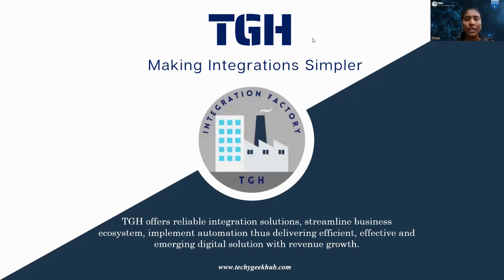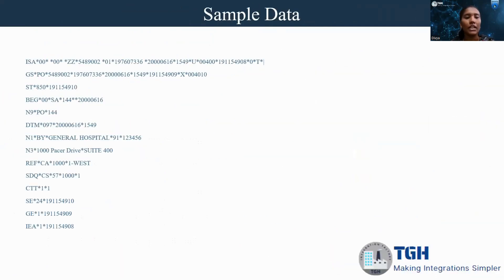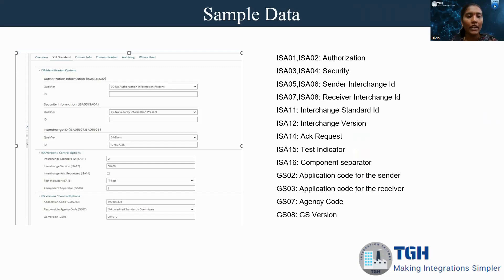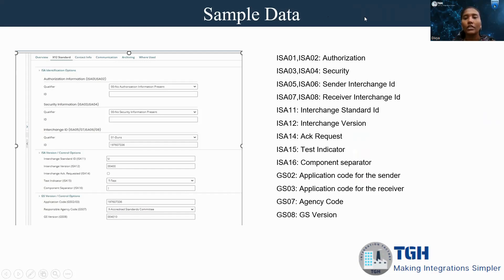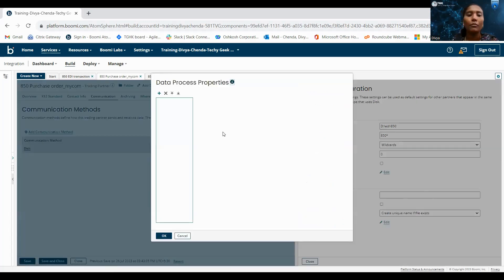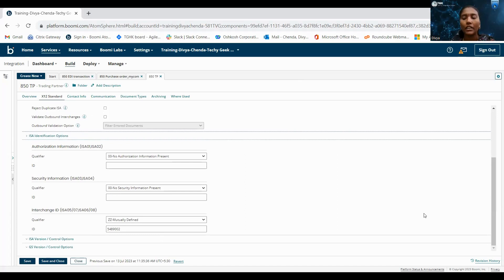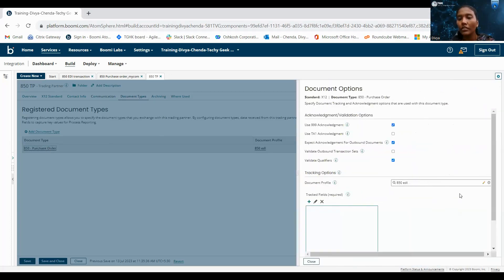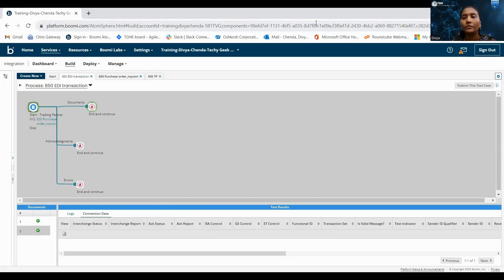Configuration of My company & Trading Partner of a Trading Partner component for Inbound Transaction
Check out this brief video presented by TGH's Boomi Expert, DIVYA CHENDA, on how to configure My company and Trading Partner of a Trading Partner component for Inbound Transaction. If you're struggling with Boomi B2B configurations, this video is a must-watch for you!